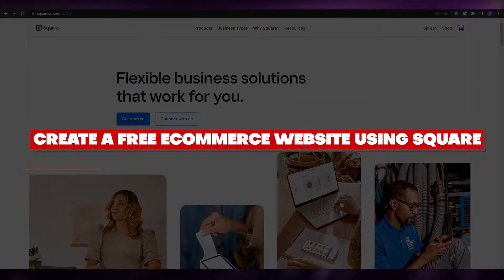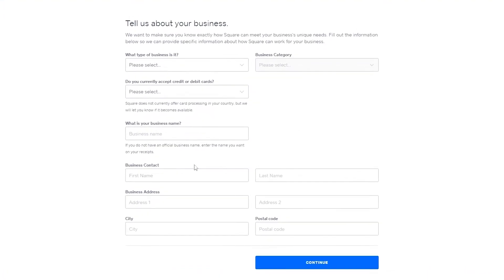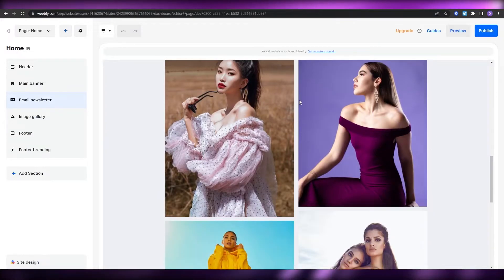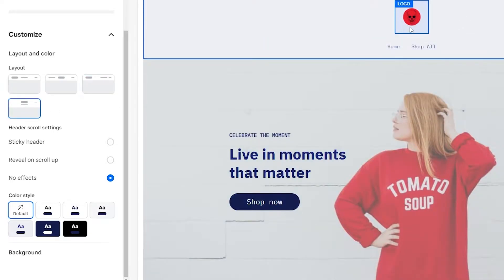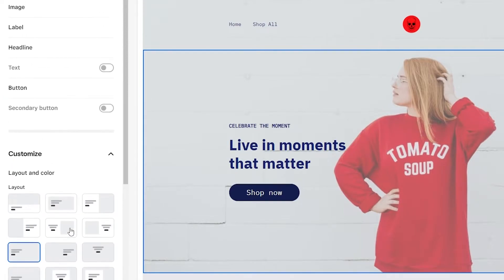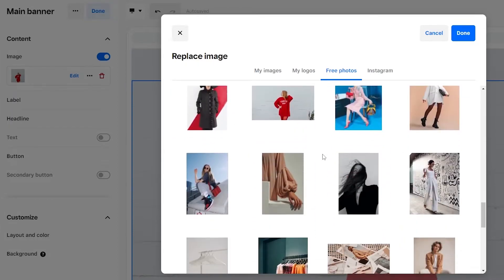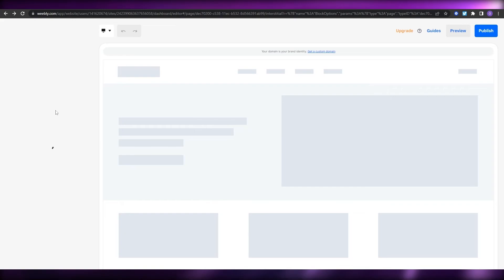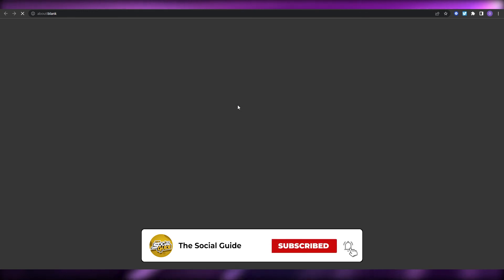How To Create A FREE ECommerce Website Using Square Online (2025)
In this video I show you How To Create A FREE ECommerce Website Using Square Online. This is super easy and learn to do it in just a few minutes by following this helpful tutorial.